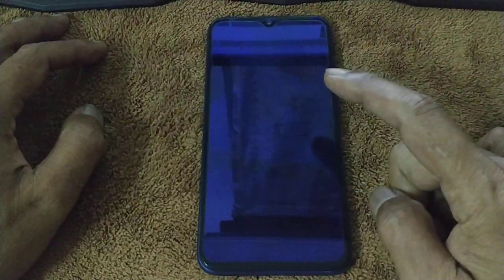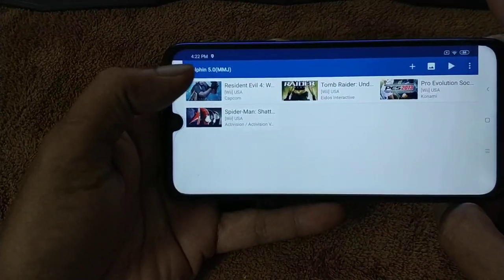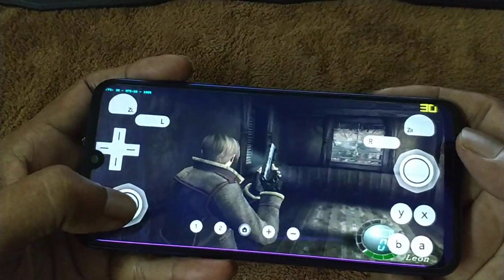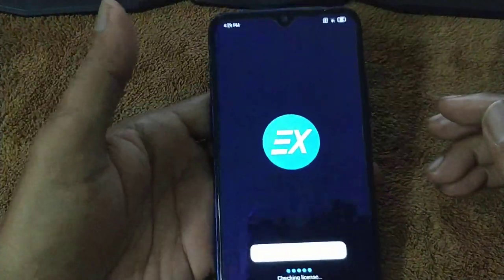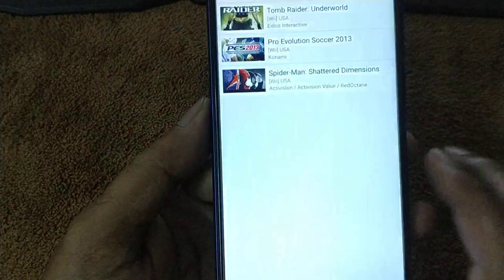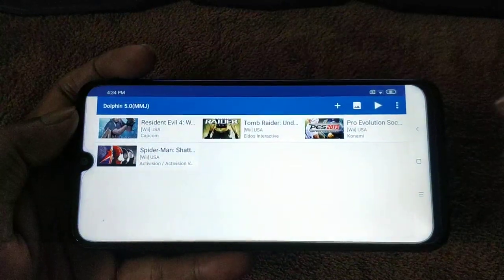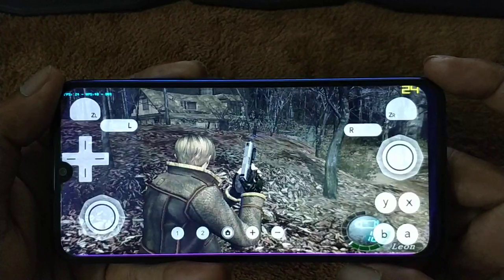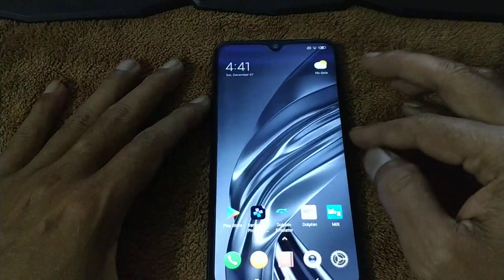Redmi Note 7 | Resident Evil 4 wii | How to increase fps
Device = Redmi note 7   4/64
rom = miui 11 mi-globe.com 9.12.5  android 9